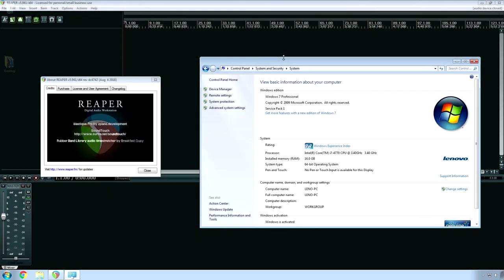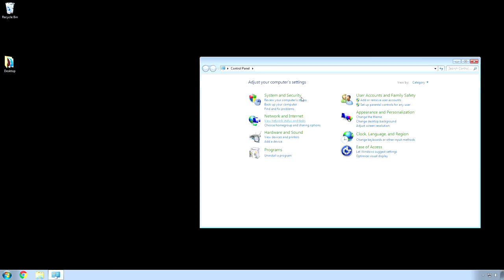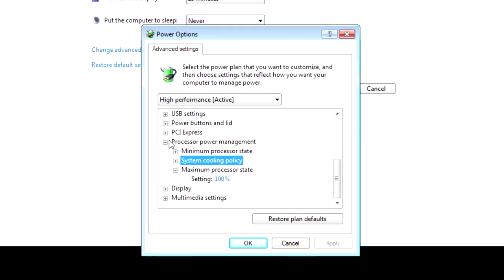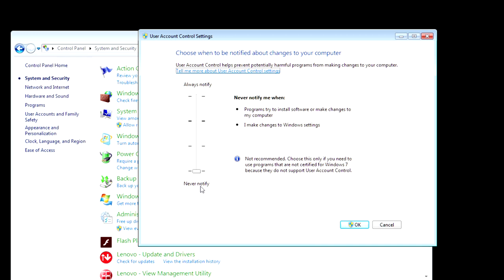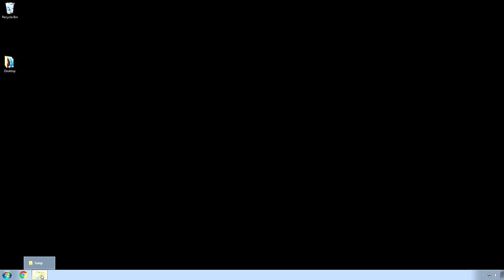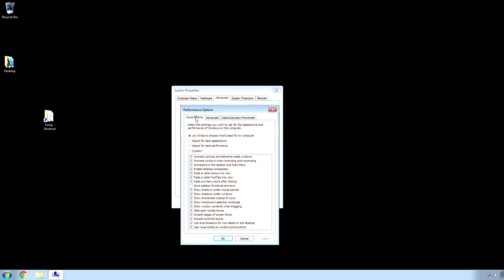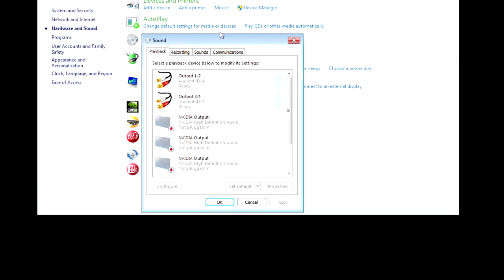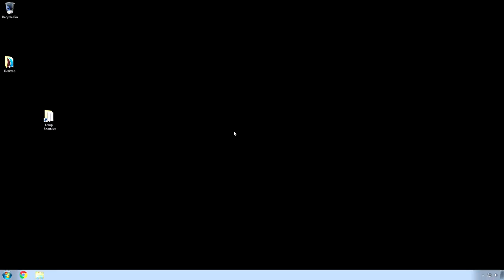Optimize Windows PC for Music Recording & Mixing DAWs Production part 1/2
Adam shows you how to get your PC set up for its best performance. Topics covered include which DAW is best for recording, hardware updates, disabling services, power options, processor throttling, hard drive maintenance, BSOD, User Account Control, Windows Programs/Features uninstall, the Temp folder, visual effects performance settings, background services, sound card audio interface exclusive modes, Intel Speedstep EIST, AMD Cool 'n' Quiet and how to disable Windows services.